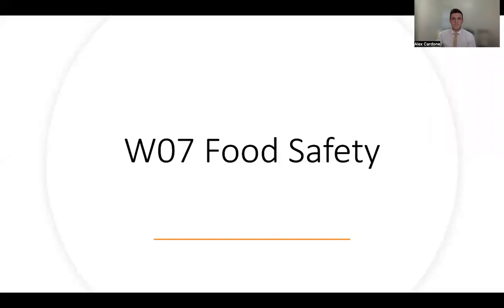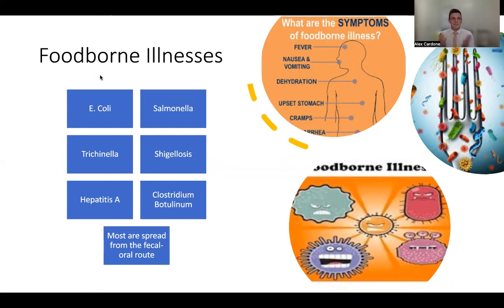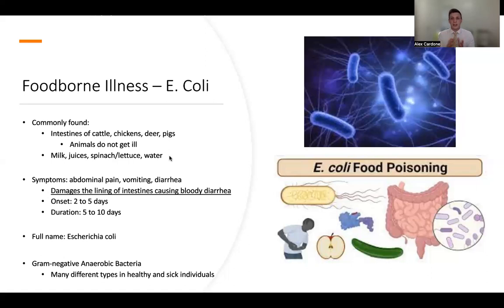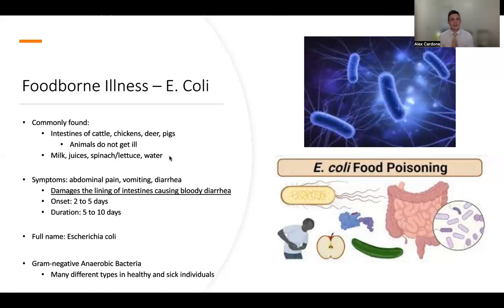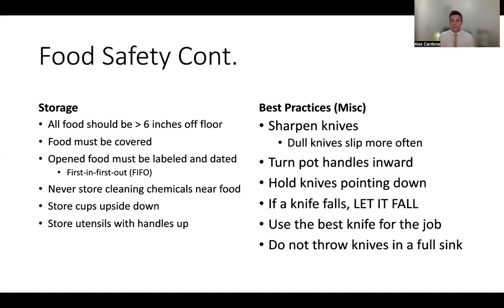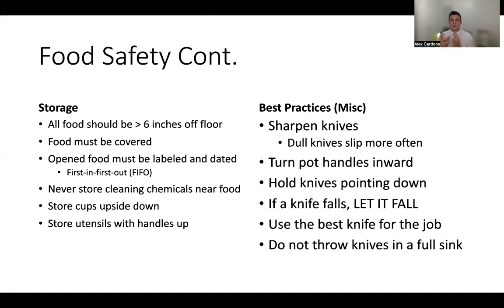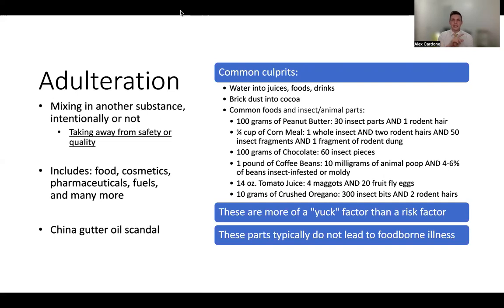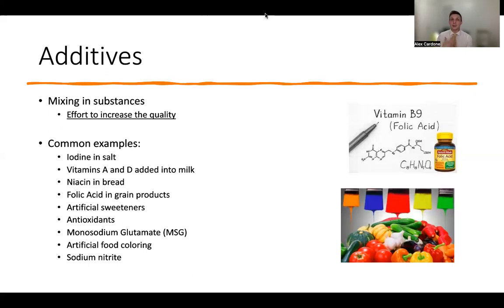Food Safety and Foodborne Illnesses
This section goes over food safety, foodborne illness, and adulterants/additives.